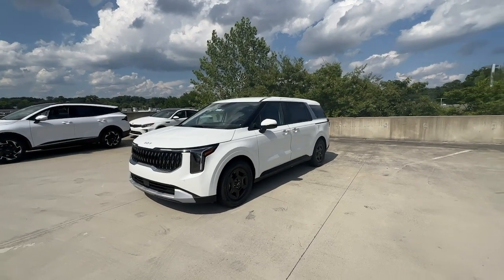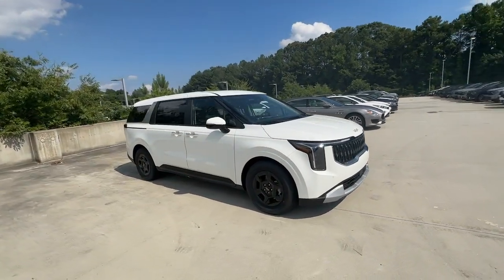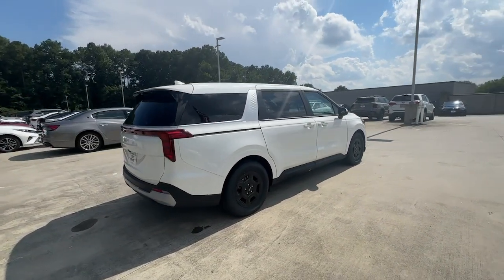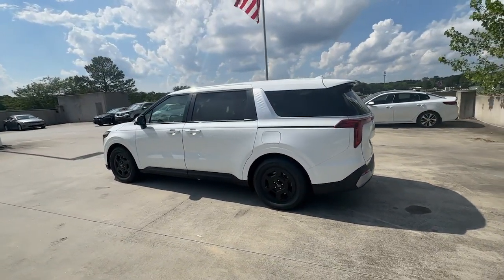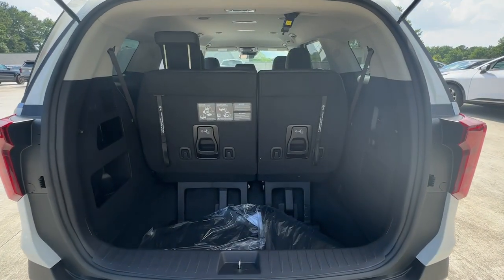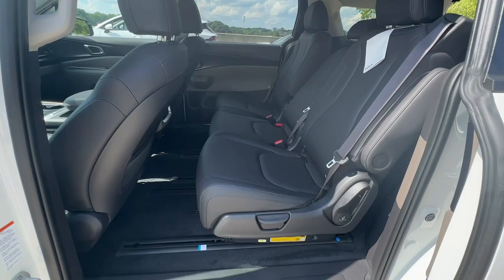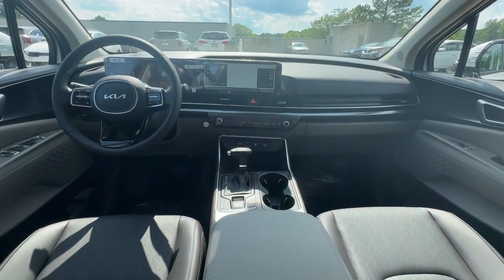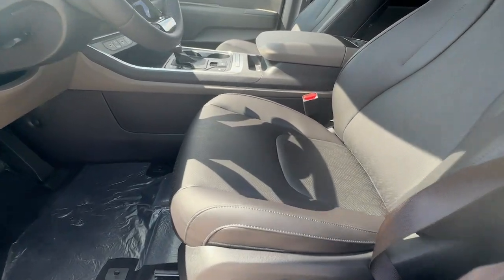2025 Kia Carnival Chamblee, Sandy Springs, Brookhaven, Norcross, Atlanta, GA 613248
Snow White Pearl New 2025 Kia Carnival LXS available in Chamblee, Georgia at Ed Voyles Kia of Chamblee. Servicing the Sandy Springs, Brookhaven, Norcross, Atlanta, GA area.

SNOW WHITE PEARL,TAUPE/OFF-BLACK  ARTIFICIAL LEATHER SEAT TRIM,CARPETED FLOOR MATS (8-PASSENGER),Lip Spoiler,Auto On/Off Reflector Led Low/High Beam Daytime Running Auto-Leveling Auto High-Beam Headlamps w/Delay-Off,Liftgate Rear Cargo Access,Body-Colored Front Bumper w/Metal-Look Rub Strip/Fascia Accent and Black Bumper Insert,Body-Colored Rear Bumper w/Metal-Look Rub Strip/Fascia Accent and Black Bumper Insert,Fixed Rear Window w/Fixed Interval Wiper and Defroster,Black Bodyside Insert,Headlights-Automatic Highbeams,Proximity Sliding Rear Doors,Black Side Windows Trim,Deep Tinted Glass,Wheels: 6.5J x 17 Alloy,Variable Intermittent Wipers,Tires: P235/65R17 Low Rolling Resistance,Chrome Door Handles,Tailgate/Rear Door Lock Included w/Power Door Locks,Fully Galvanized Steel Panels,Steel Spare Wheel,Body-Colored Power Heated Side Mirrors w/Manual Folding and Turn Signal Indicator,Compact Spare Tire Stored Underbody w/Crankdown,Clearcoat Paint,Black Grille w/Metal-Look Accents,8-Way Driver Seat,Streaming Audio,Outside Temp Gauge,Manual Tilt/Telescoping Steering Column,Locking Glove Box,Front Center Armrest and Rear Seat Mounted Armrest,HVAC -inc: Underseat Ducts and Headliner/Pillar Ducts,Manual Adjustable Front Head Restraints and Manual Adjustable Rear Head Restraints,4-Way Passenger Seat -inc: Manual Recline and Fore/Aft Movement,Driver Information Center,Interior Trim -inc: Piano Black/Metal-Look Instrument Panel Insert  Metal-Look Door Panel Insert  Piano Black Console Insert and Piano Black/Chrome Interior Accents,FOB Controls -inc: Cargo Access and Remote Start,Rear HVAC w/Separate Controls,Perimeter Alarm,Air Filtration,Remote Releases -Inc: Power Fuel,Full Carpet Floor Covering,Fixed 60-40 Split-Bench 3rd Row Seat Front  Manual Recline  Manual Fold Into Floor  3 Manual and Adjustable Head Restraints,Power Rear Windows and Fixed 3rd Row Windows,Integrated Roof Antenna,Day-Night Rearview Mirror,Gauges -inc: Speedometer  Odometer  Engine Coolant Temp  Tachometer  Trip Odometer and Trip Computer,Cruise Control w/Steering Wheel Controls,Heated Front Bucket Seats -inc: driver 8-way power w/4-way power lumbar support,Driver And Passenger Visor Vanity Mirrors w/Driver And Passenger Illumination  Driver And Passenger Auxiliary Mirror,Digital/Analog Appearance,Dual Zone Front Automatic Air Conditioning,Radio: AM/FM/HD Audio System -inc: 6 speakers  12.3 audio display  navigation system  Android Auto  Apple CarPlay  SiriusXM  Bluetooth w/voice recognition  modem  1 media port  USB connectivity and Wi-Fi hotspot,Leather Steering Wheel,Compass,Driver Foot Rest,Adaptive w/Traffic Stop-Go,Full Cloth Headliner,Bluetooth Wireless Phone Connectivity,Artificial Leather Seat Trim,2 12V DC Power Outlets,Full Floor Console w/Covered Storage  Mini Overhead Console  Conversation Mirror and 2 12V DC Power Outlets,Power 1st Row Windows w/Driver 1-Touch Up/Down,AVN 5.0 Navigation System Integrated Navigation System w/Voice Activation,Proximity Key For Doors And Push Button Start And Smart Device Proximity Key,2 LCD Monitors In The Front,Removable 40-20-40 Folding Split-Bench Front Facing Manual Reclining Tumble Forward Rear Seat w/Manual Fore/Aft,Rear Cupholder,Carpet Floor Trim,Cargo Space Lights,Front And Rear Map Lights,2 Seatback Storage Pockets,Fade-To-Off Interior Lighting,Radio w/Seek-Scan  Clock  Speed Compensated Volume Control  Steering Wheel Controls  Voice Activation and External Memory Control,Instrument Panel Bin  Driver / Passenger And Rear Door Bins,Trip Computer,Front Cupholder,Remote Keyless Entry w/Integrated Key Transmitter  4 Door Curb/Courtesy  Illuminated Entry and Panic Button,Delayed Accessory Power,Immobilizer,Power Door Locks w/Autolock Feature,Leather/Metal-Look Gear Shifter Material,Transmission w/Driver Selectable Mode,Front-Wheel Drive,4-Wheel Disc Brakes w/4-Wheel ABS  Front Vented Discs  Brake Assist  Hill Hold Control and Electric Parking Brake,Electric Power-Assist Speed-Sensing Steering,2 Skid Plates,Front And Rear Anti-Roll Bars,Transmission: 8-Speed Auto w/H-Matic Shift -inc: drive mode select,Engine: 3.5L GDI + MPI V6 24V DOHC,Multi-Link Rear Suspension w/Coil Springs,19 Gal. Fuel Tank,GVWR: 5